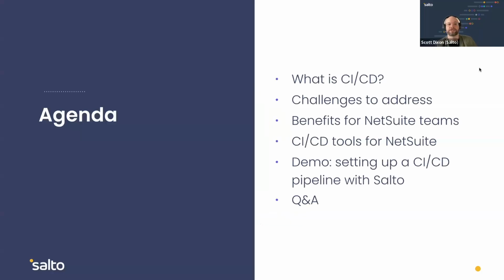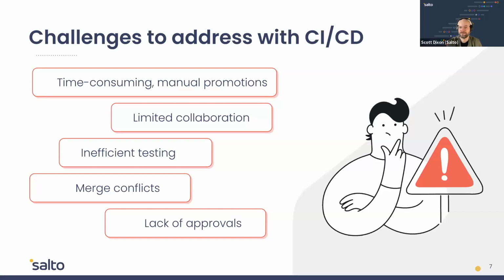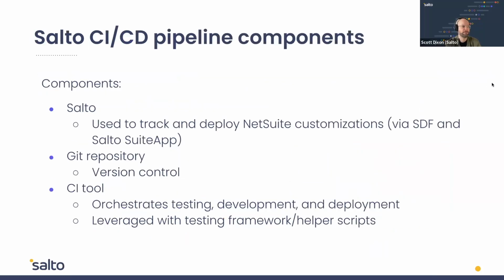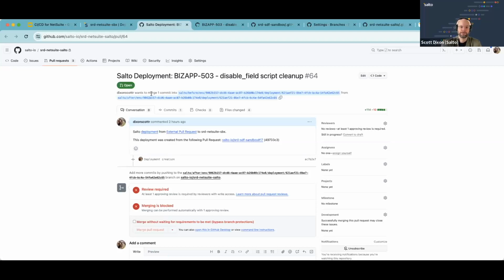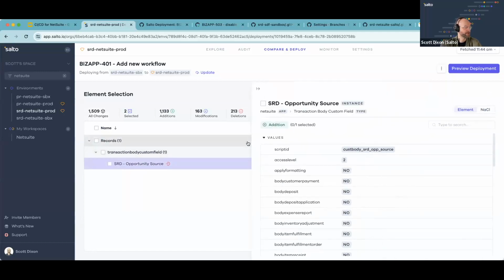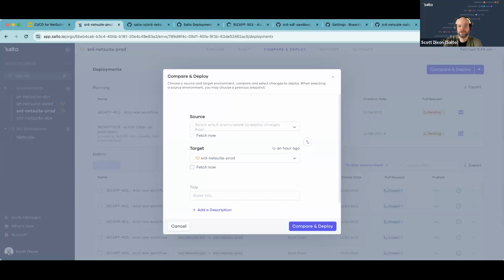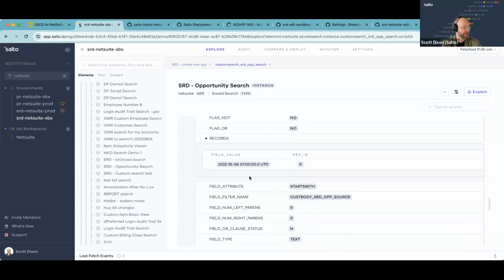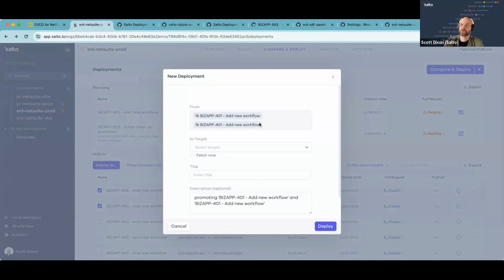Getting Started with CI/CD for NetSuite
Learn what CI/CD is and how it revolutionizes NetSuite deployments, the advantages of embracing CI/CD, a deep dive into CI/CD tools for NetSuite, including Git and CI providers, and more.